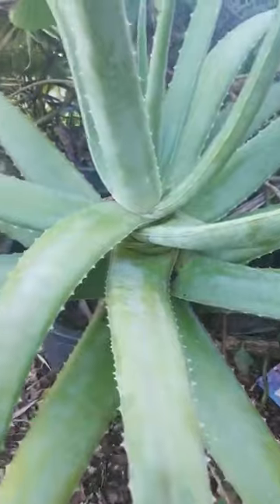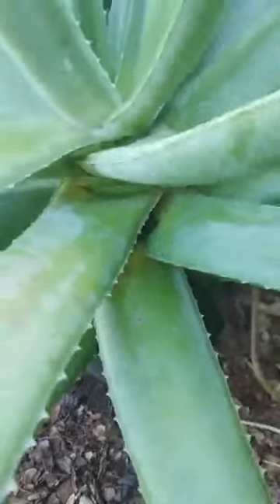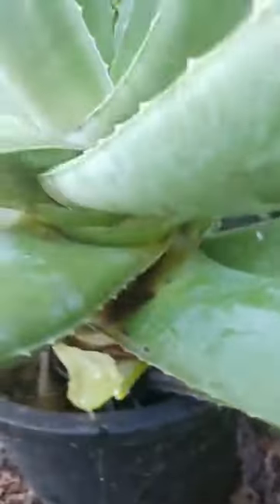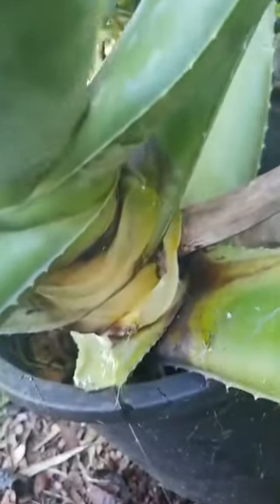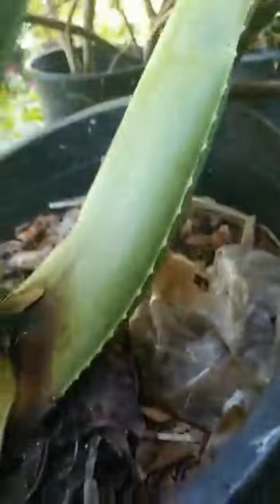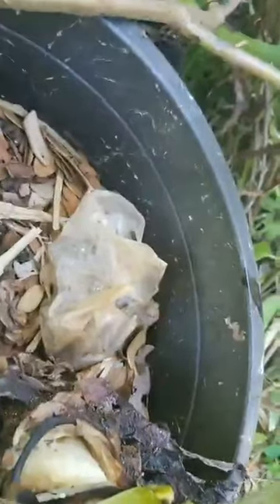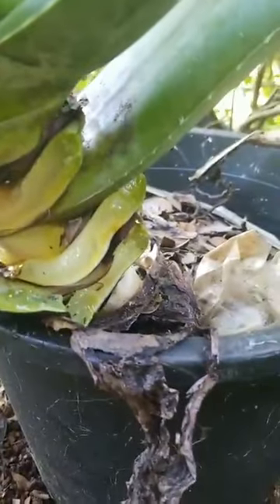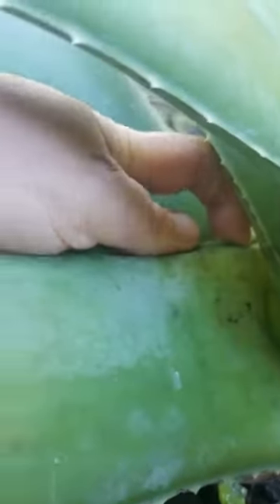Aloe Vera Harvesting Part 1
Videos of Anykind  of our Daily Lives.